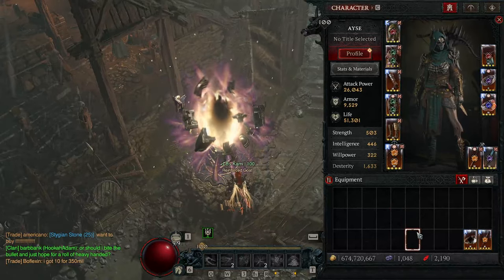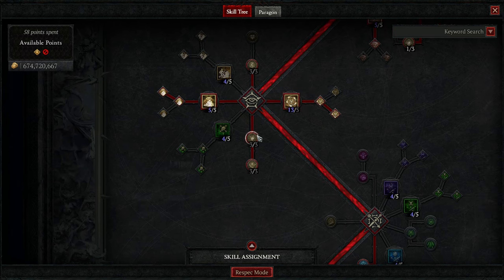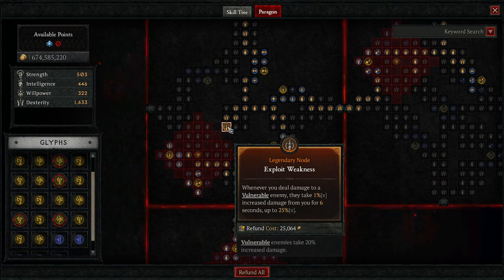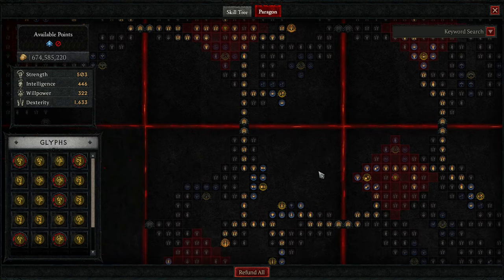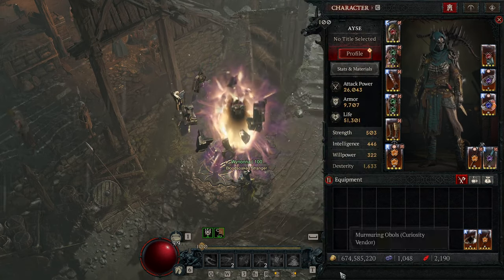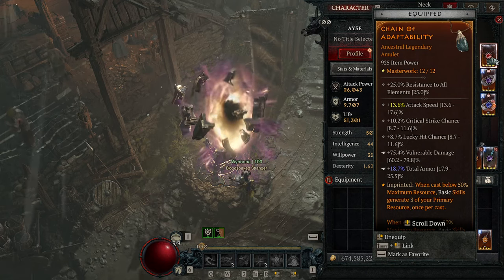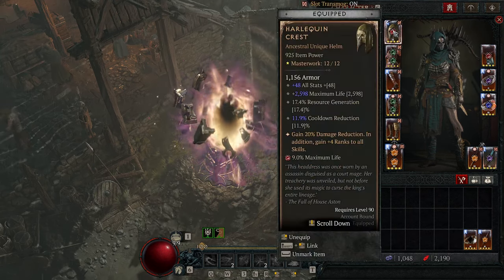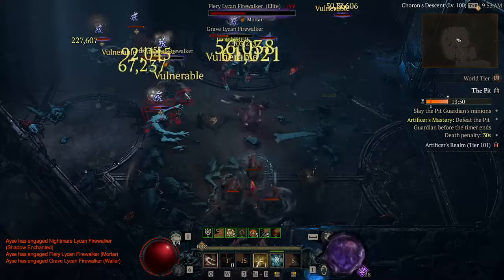Diablo 4 Season 4 | Heartseeker Speed Pit Build Guide V2!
In this video I'm going to show some changes to the build after the most recent mid-season patch!
0:00 Intro
0:25 Talents
4:14 Paragon
7:30 Gear and Aspects
15:45 Pit 101 Demonstration